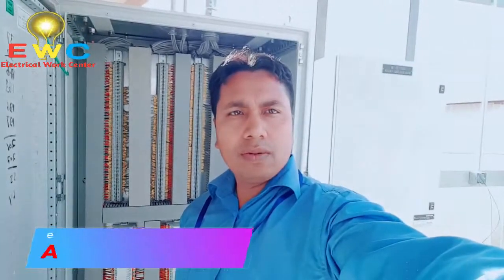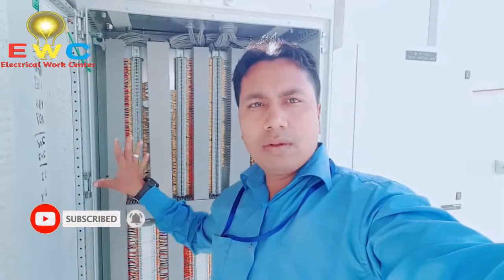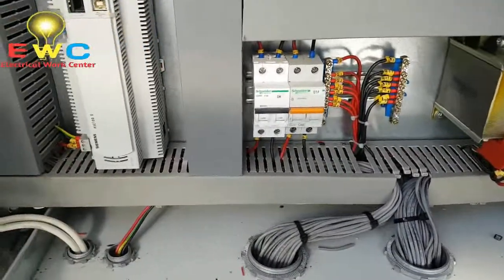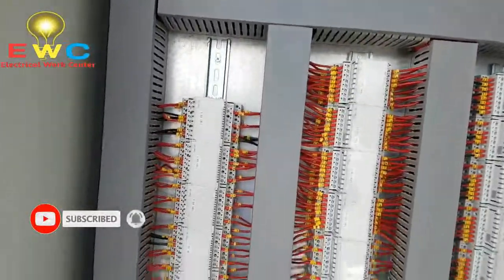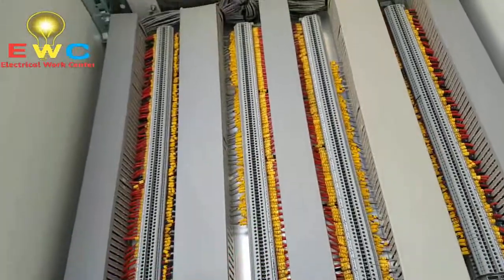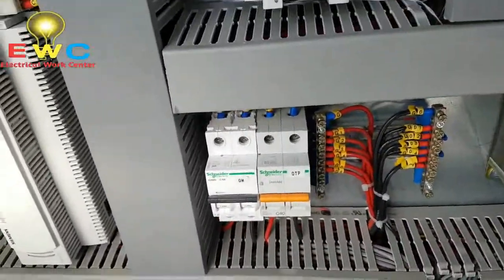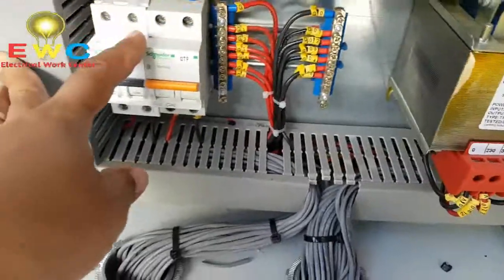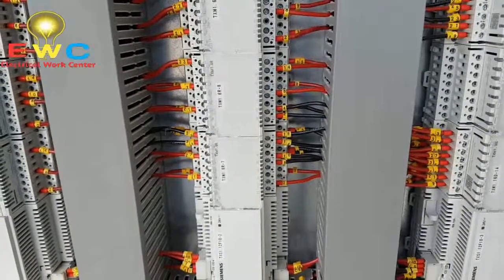DDC panel after termination full review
central campus systems include, but are not limited to, the following: temperature ... all DDC panels as required to meet engineers design and sequence of ... The BAS Contractor shall provide Direct Digital Control (DDC) panels complete purchase of any material, to review the installation and finalize panel and wiring.
panel detail, wiring schematics, termination of controllers, full points list including following submittal approval for review jointly by the owner,